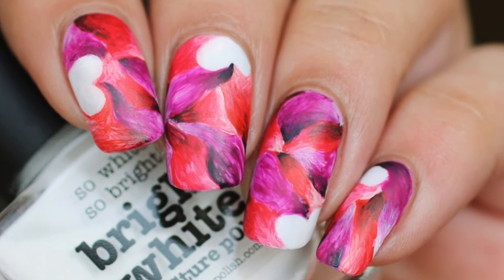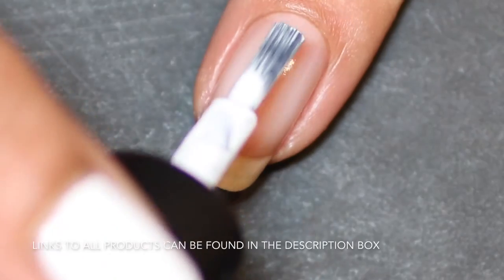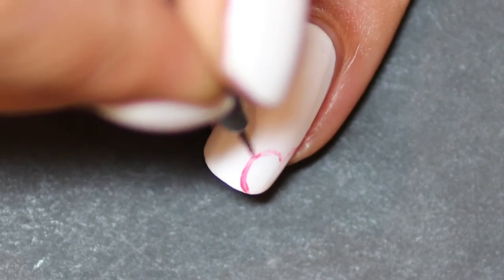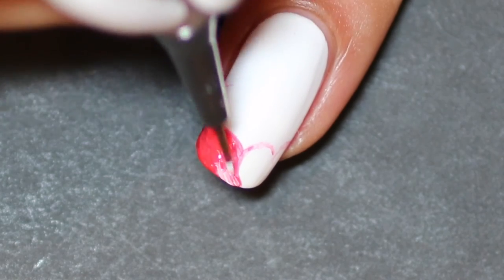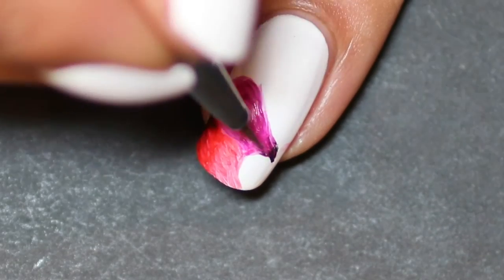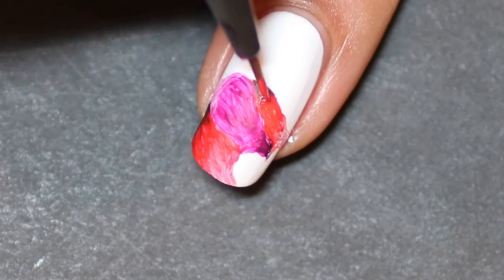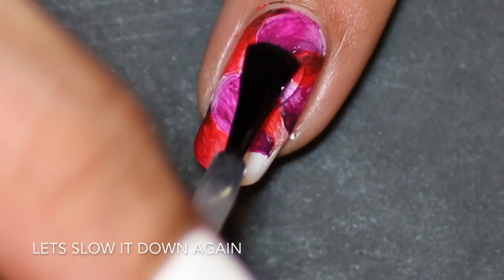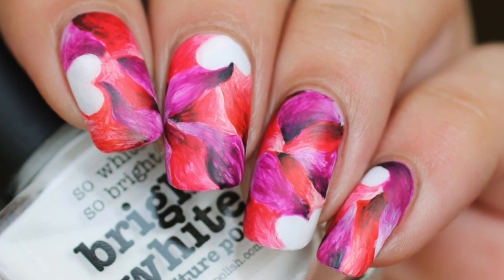Abstract Valentines Day Nail Art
Hi everybody I am back today with something a little different, and I hope you like it.